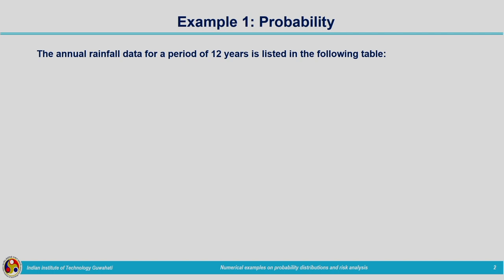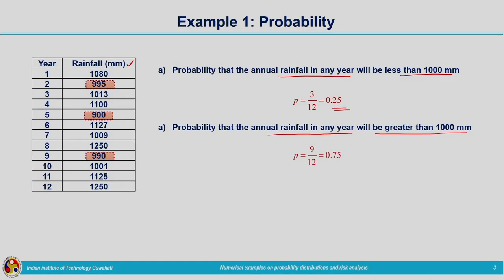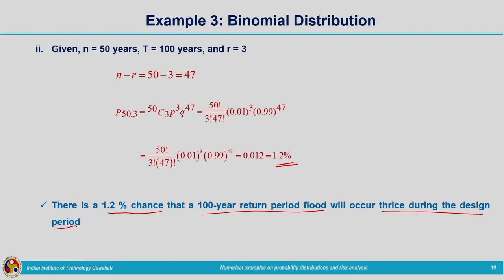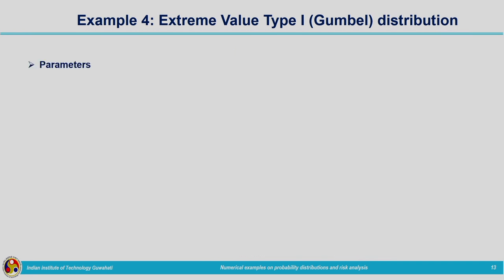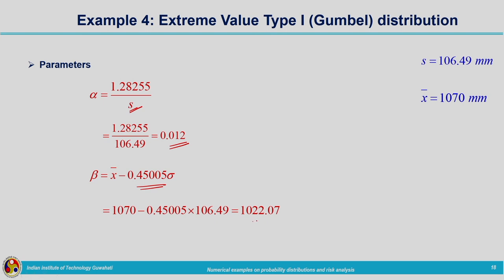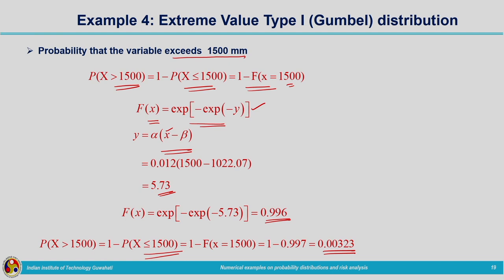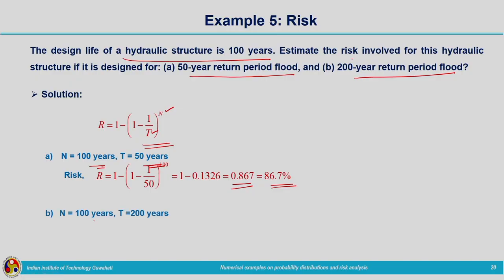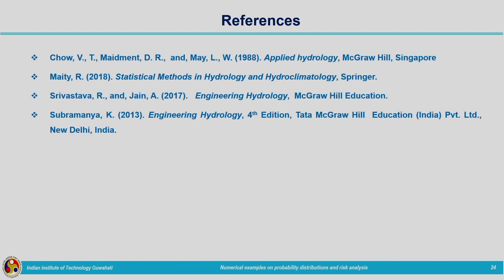Lec 79: Numerical examples on probability and risk